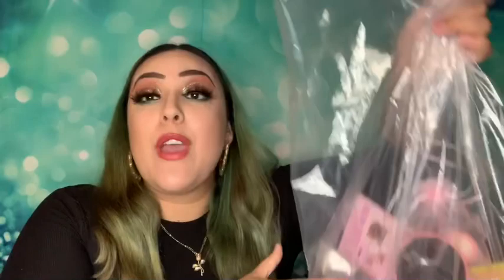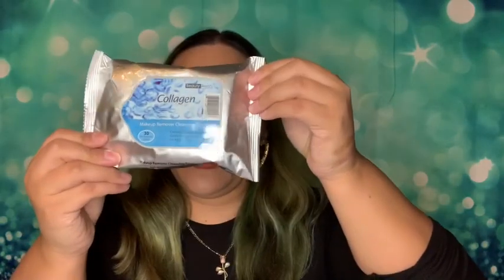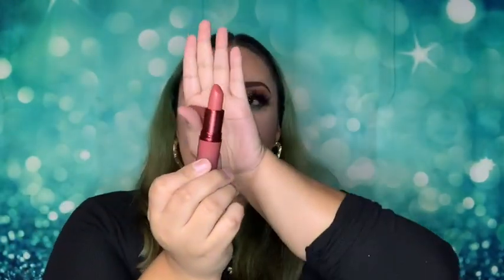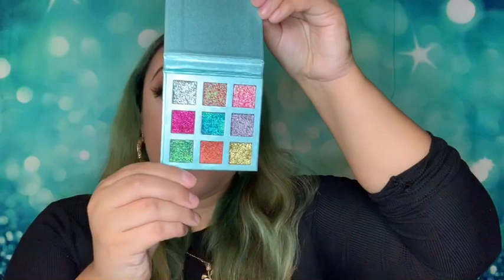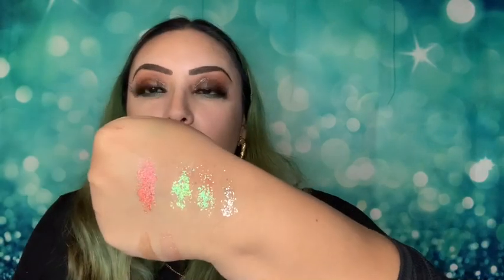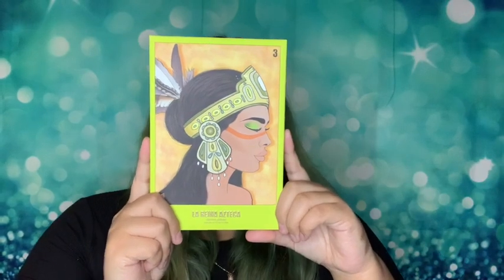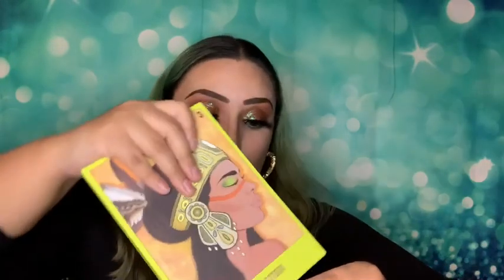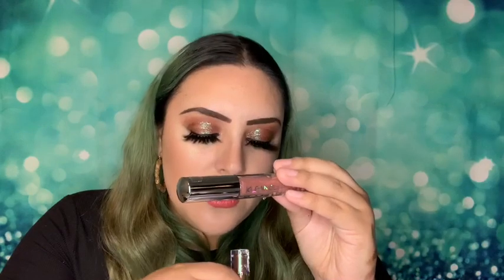Beauty Pop Up Shop! Hit or miss??